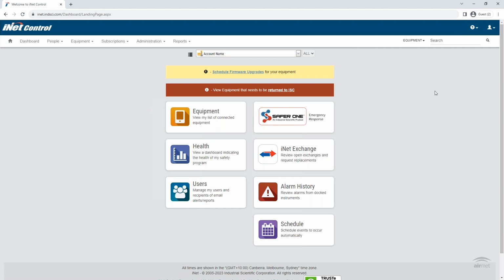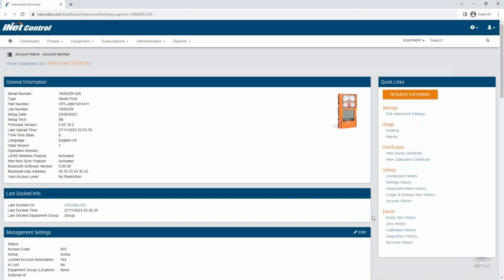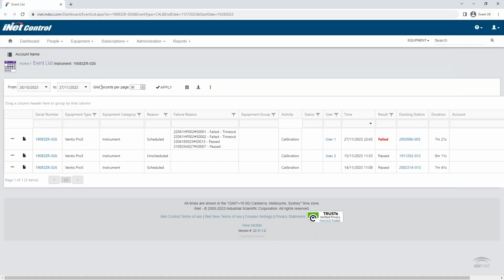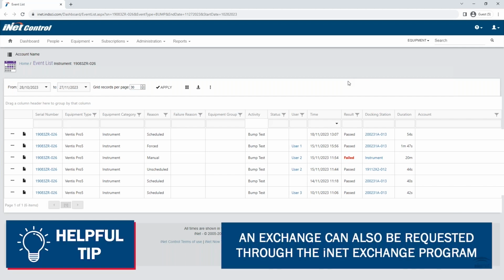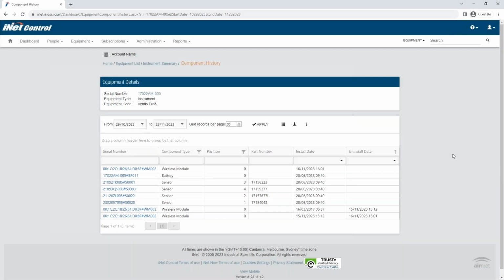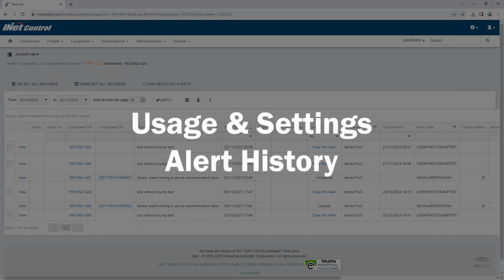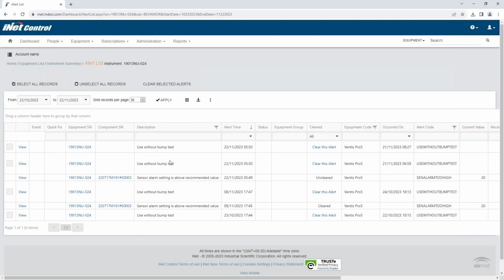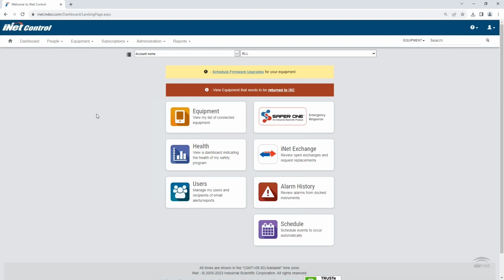How to Diagnose Problems with an Instrument on iNet Control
Within iNet Control, users are provided with easy-to-use diagnostic tools that enable them to swiftly identify problems and proactively repair and replace instruments as necessary. This video explores how you can diagnose common issues such as bump test and calibration failures in your gas detectors.

About iNet Control
iNet Control is a cloud-based gas detection management software that provides unparalleled visibility into your gas detection program. It helps you easily manage hazards, people, and equipment from anywhere, all with one simple dashboard.

Follow the links below to learn more about the Industrial Scientific iNet Control Platform

Air-Met Scientific is a market leader as an industrial safety equipment supplier. Whether you are looking to buy, rent, service or require bespoke monitoring solutions for unique environmental monitoring requirements, Air-Met Scientific has the right solutions to meet your needs. We back these solutions with an exemplary level of customer support through the provision of technical support and a commitment to outstanding products.

Air-Met Scientific is an authorised distributor and service centre for Industrial Scientific gas detection and monitoring solutions in Australia.

The Industrial Scientific range of gas detectors are available at Air-Met Scientific for sales, service and rental. Contact your local office for more information.